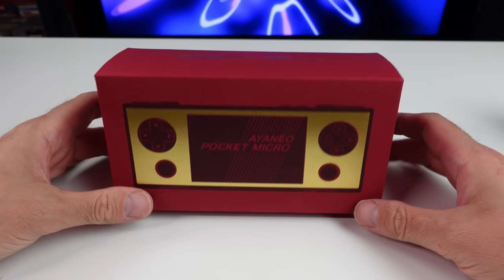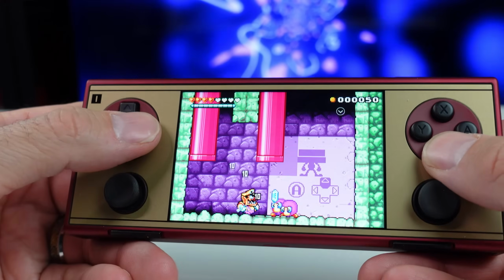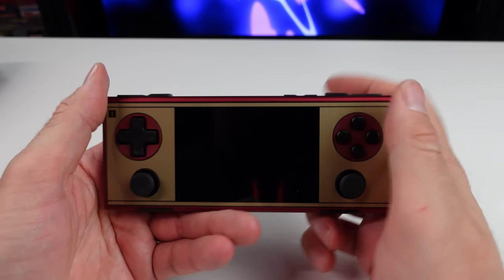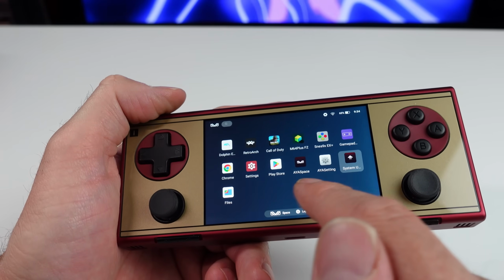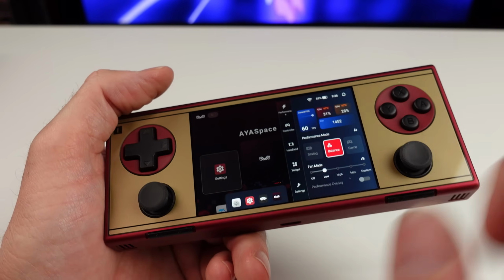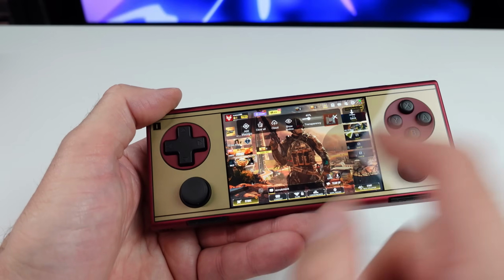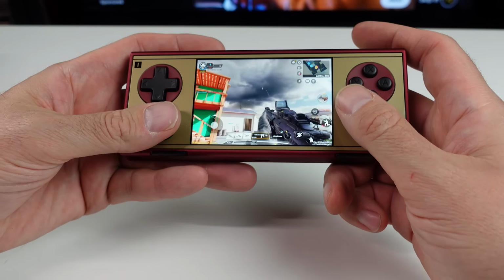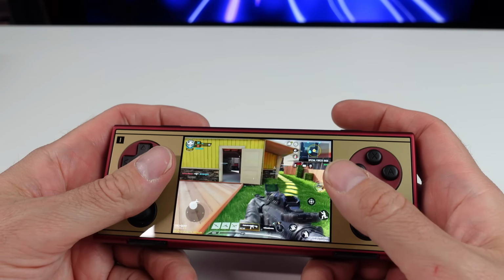This Handheld Is AWESOME! But I Don't Love It... (AYANeo Pocket Micro)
AyaNeo Pocket Micro

New Game Preorders On Amazon